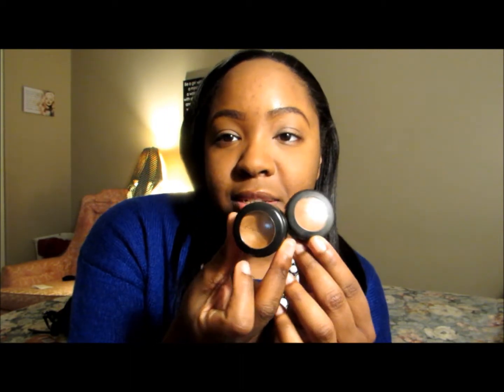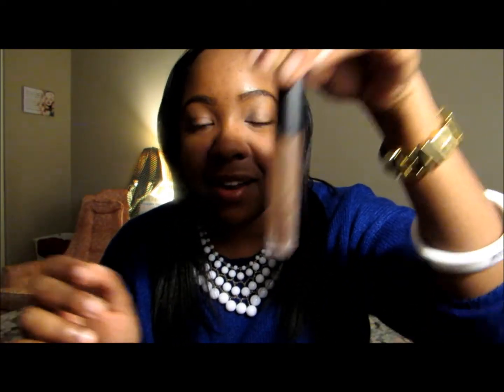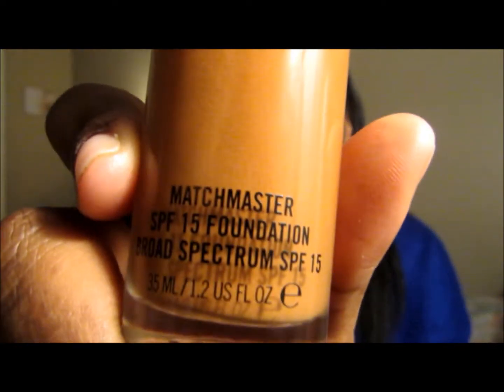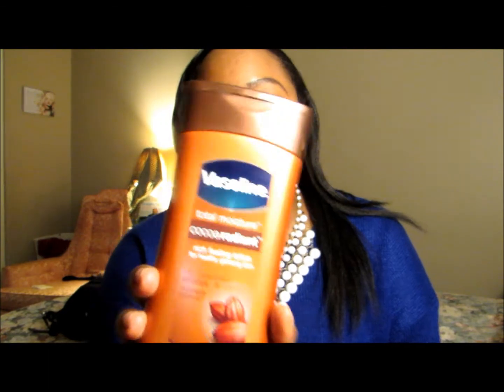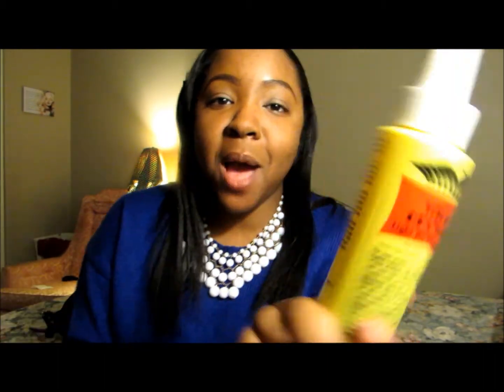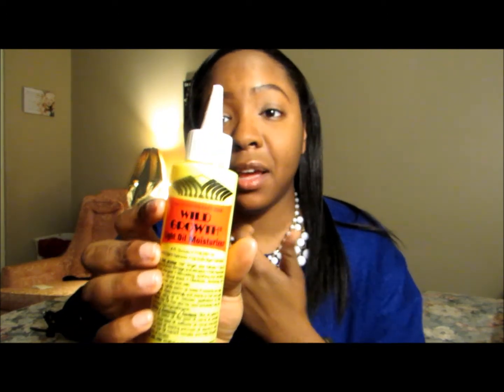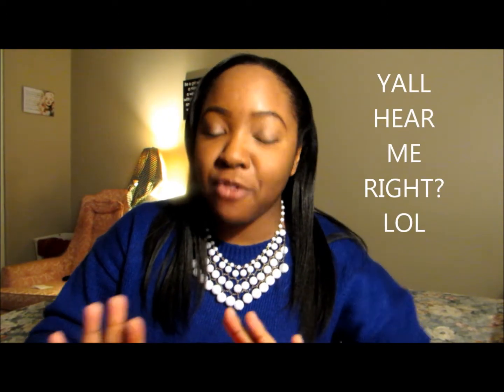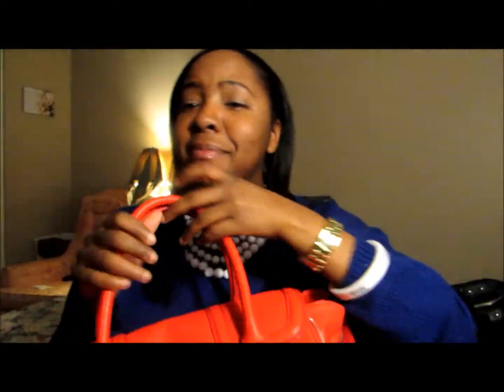My December /January Favorites!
Mac Products, Hair Growth Oil and more!